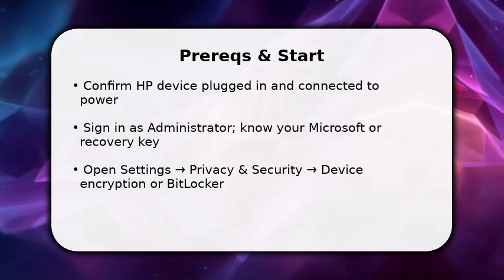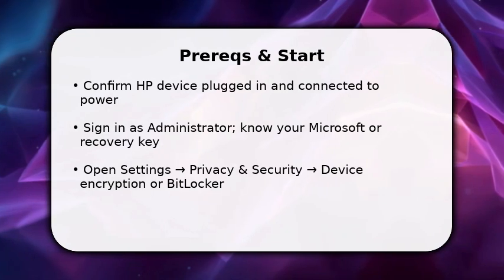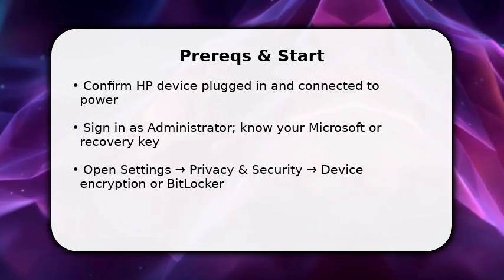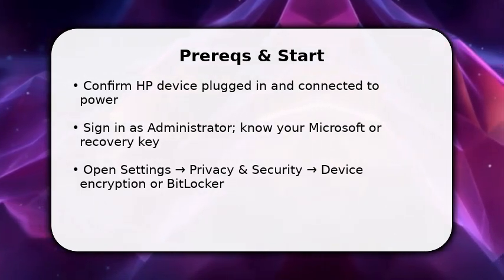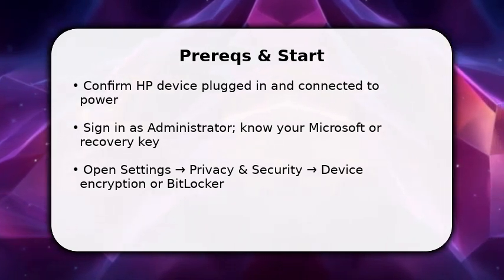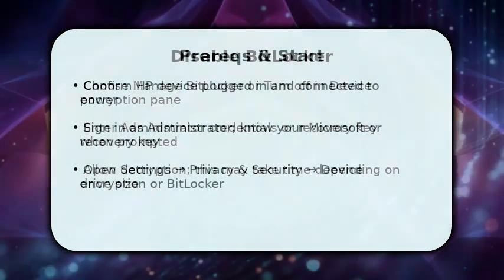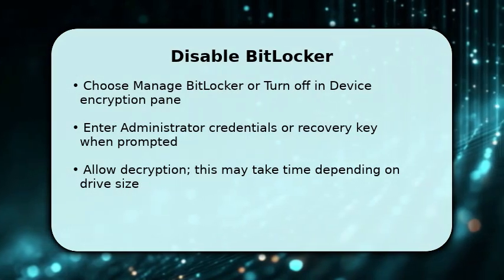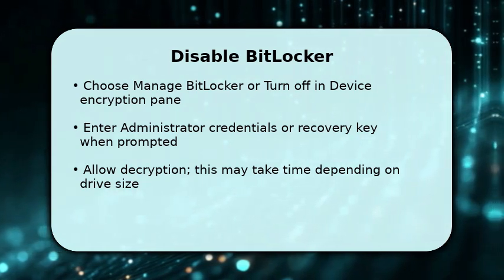How to Turn Off Bitlocker Windows 11 Hp (full Guide)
How to Turn Off Bitlocker Windows 11 Hp (full Guide) | 🔒 Surfshark VPN Deal — Stay private and secure. $1.99/mo + 3 Months Free ▸

Discover the step-by-step process to disable BitLocker encryption on your Windows 11 HP laptop. This comprehensive guide ensures you can securely turn off BitLocker, recover data if necessary, and understand its implications for privacy.

BitLocker, turn off BitLocker, Windows 11 encryption disablement, HP laptops security settings, data recovery after disabling BitLocker,